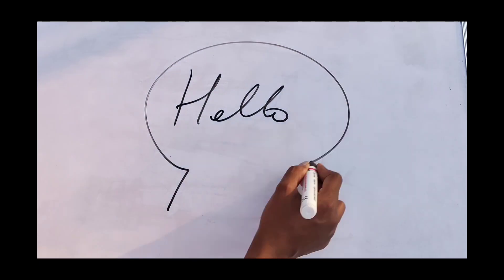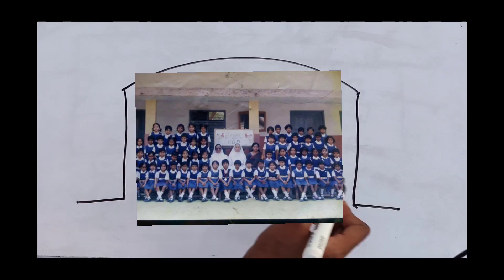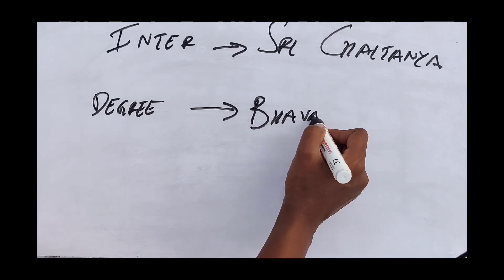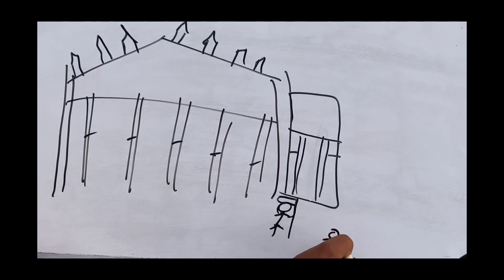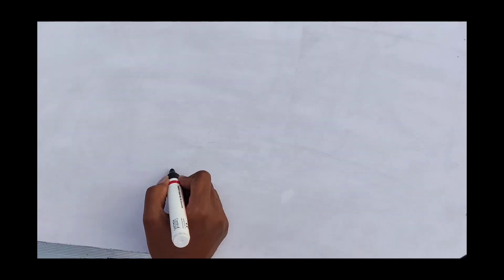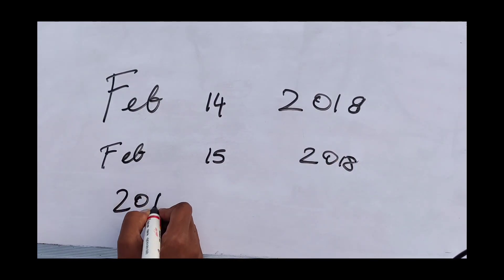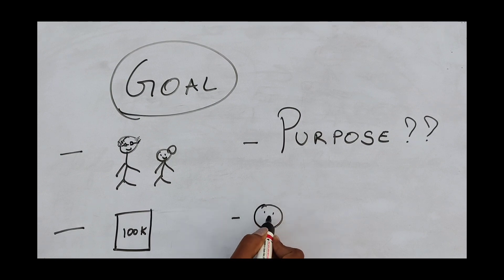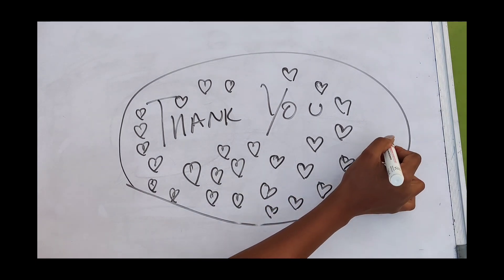Draw my life.💙